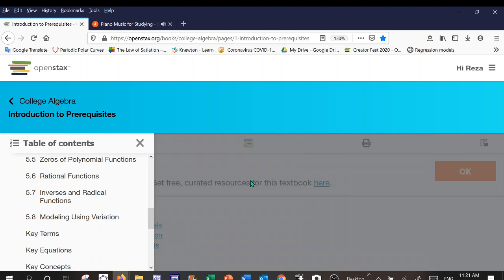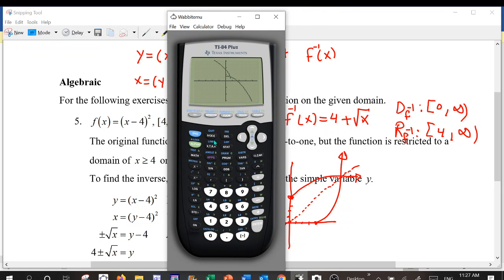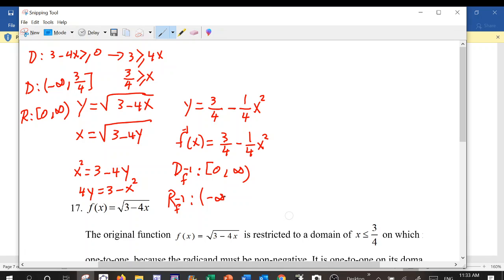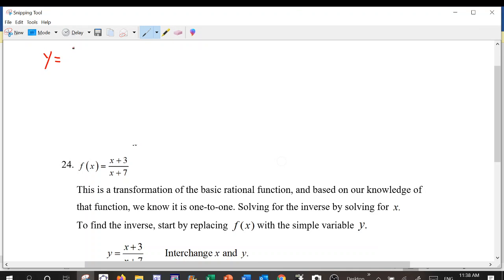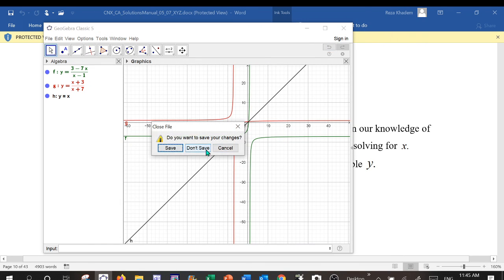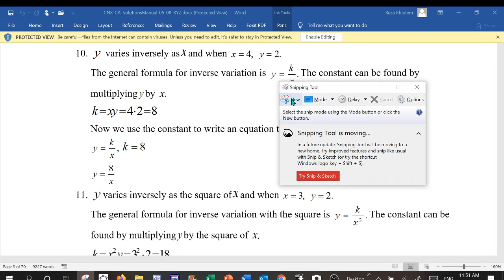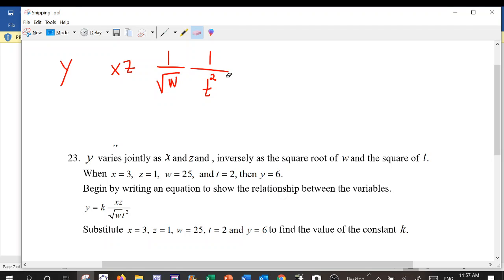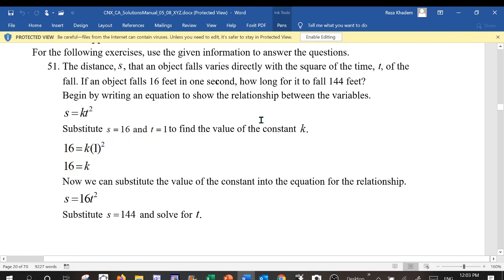College Algebra 14 Radical functions and inverses, Modeling using variation